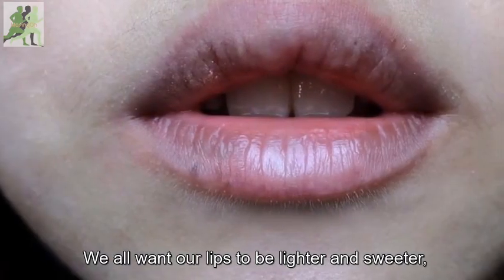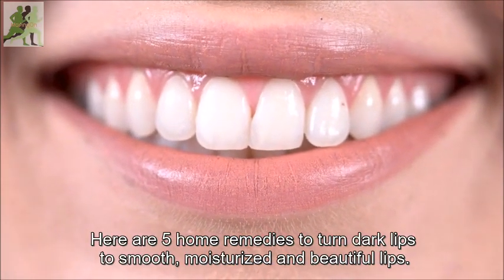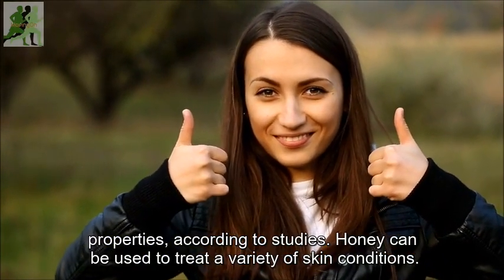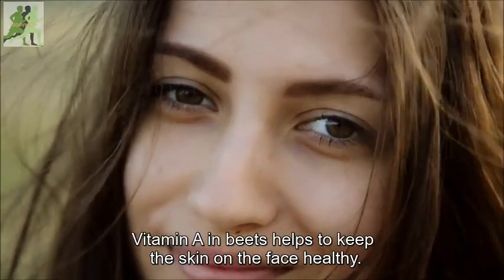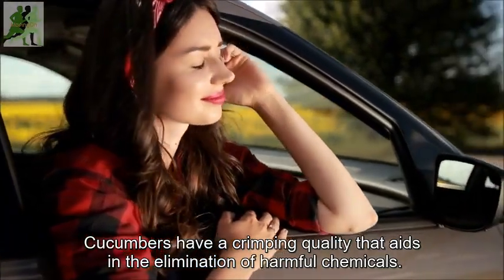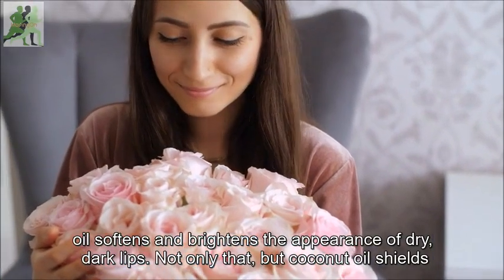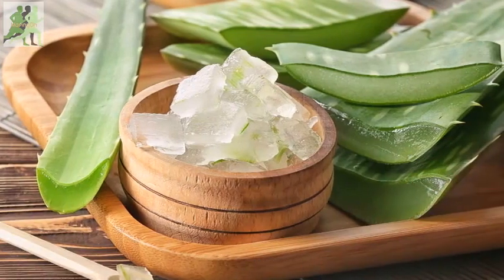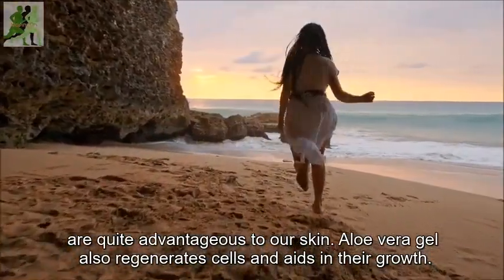How to Lighten Dark Lips Naturally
The skin of your lips is delicate, and it can be easily damaged by your lifestyle, the sun, and harsh weather, or it might become black. It's time to pay attention to lip moisture if you have dry, peeling, cracked, and dark lips. What could be better than employing natural materials to help them produce hydrates and recover more quickly?
Here are 5 home remedies to turn dark lips to smooth, moisturized and beautiful lips.

Lemon juice combined with honey contains antimicrobial properties that protect the lips' skin. Raw honey, in particular, is high in flavonoids and polyphenols, which function as antioxidants. Honey is quite beneficial in the formation of new lip tissue. Honey possesses antibacterial, anti-allergic, anti-inflammatory, antitoxic, healing, cleaning, and moisturizing properties, according to studies. Honey can be used to treat a variety of skin conditions. As a result, the combination of lemon juice and honey serves as a lip conditioner and moisturizer.

Beet juice and slices can be used to colour black lips naturally. There is, however, no scientific evidence to support this. If you aren't sensitive to beets, though, you can use them to tint your lips red.

Vitamin A in beets helps to keep the skin on the face healthy. As a result, it is commonly used to improve the appearance of the skin. Beetroot, on the other hand, includes vitamin B complex, which is essential for facial health.

Cucumbers are high in vitamin C, K, magnesium, potassium, and manganese, and because they contain 96 percent water, they soften and shine when applied to the lips. Cucumbers have a crimping quality that aids in the elimination of harmful chemicals. Its fresh juice also provides a lot of nourishment to the skin. As a result, its pack will aid in the cleaning of both the face and the lips, as well as the maintenance of good health. Cucumber, on the other hand, is excellent for reducing skin irritation and inflammation. Cucumbers can help to alleviate the effects of sunburn to a large amount.

Coconut oil contains essential fatty acids that keep your lips nourished and healthy. Coconut oil softens and brightens the appearance of dry, dark lips. Not only that, but coconut oil shields your lips from the sun's damaging rays. This will soften and pinken your lips. Since ancient times, rose water has been connected with beauty. It is utilized in cosmetic products solely for the nutrients it contains. It has strong antibacterial effects and provides the lips a healthy sheen. Rose powder offers anti-aging benefits, according to one study. As a result, rose water is thought to aid in the maintenance of lip skin.

Aloe vera includes aloin, a flavonoid that slows the pigmentation process. Aloe vera gel also aids in the healing and maintenance of the skin's nutrition. Antibacterial, anti-inflammatory, and antioxidant capabilities are all present in aloe vera. All of these characteristics are quite advantageous to our skin. Aloe vera gel also regenerates cells and aids in their growth.